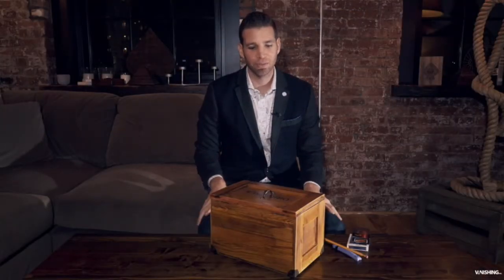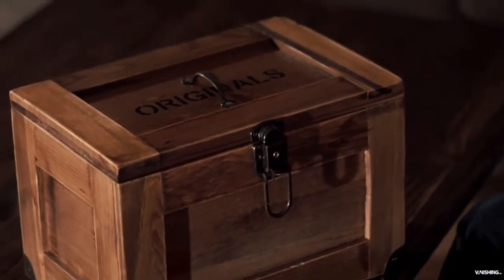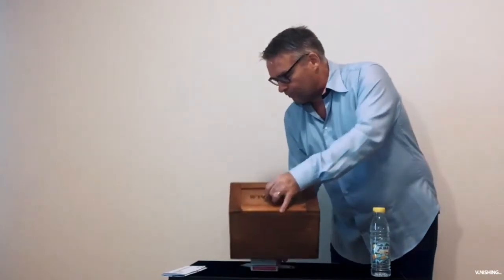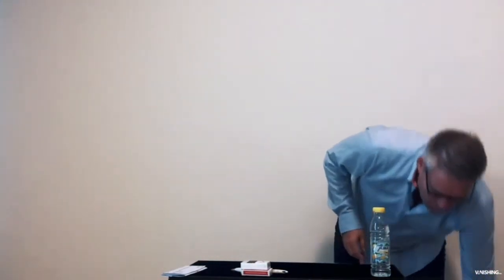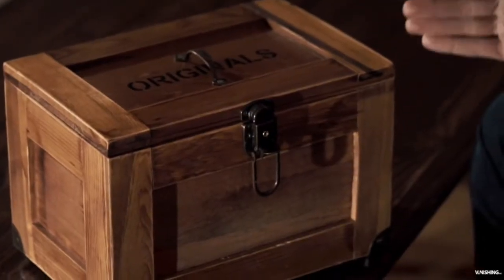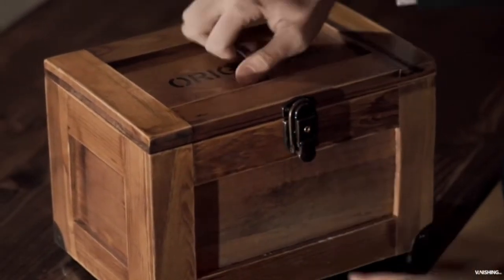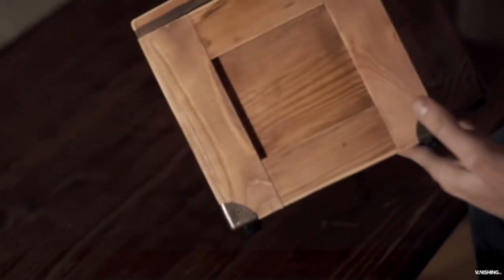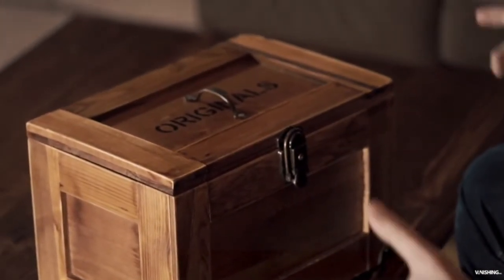Josh Jay Demo Arnaud's Balance box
Joshua Jay's showing of my Balance Box